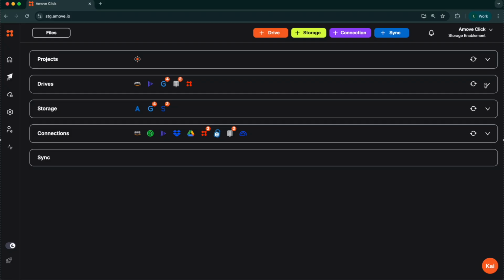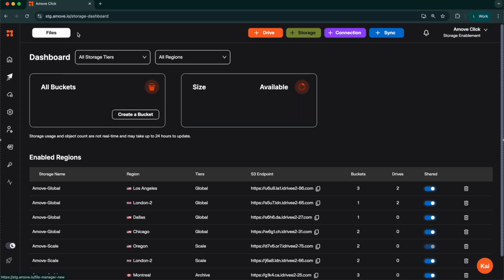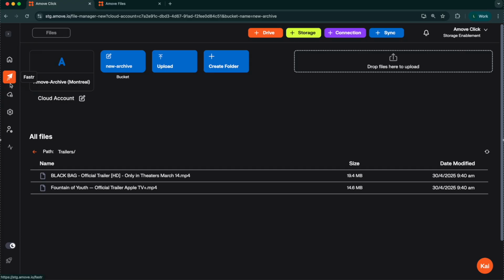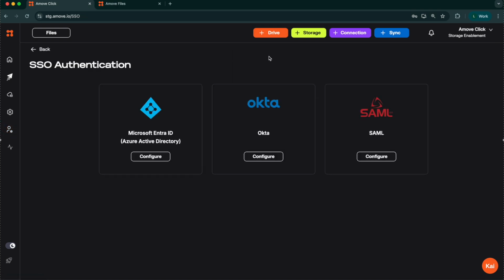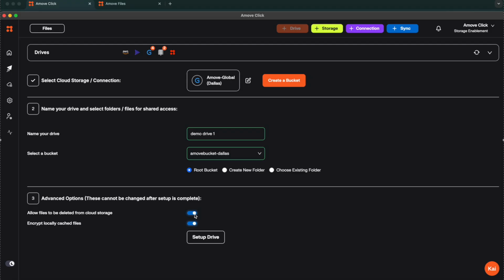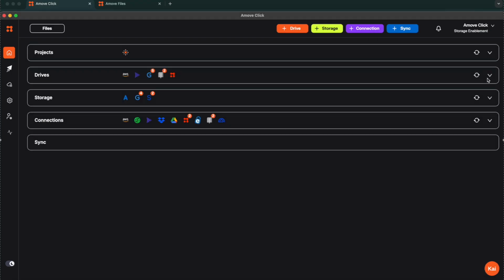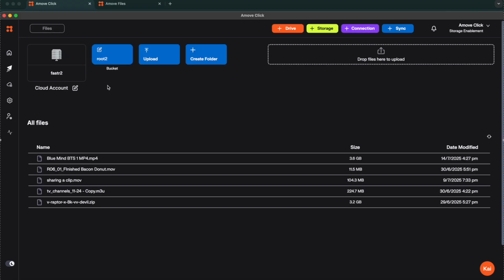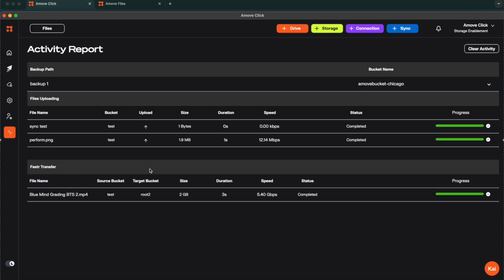Amove Click Demo July 2025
Introducing
Amove Hive
The AI-ready API for the hybrid world.
One MCP server to access, control and
optimize storage and workflows anywhere.